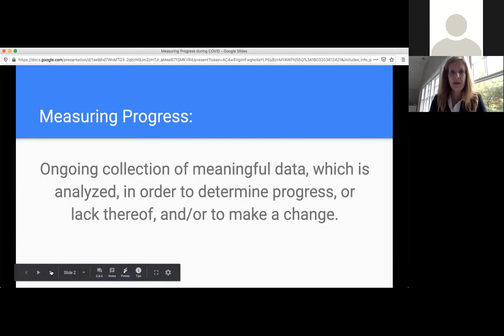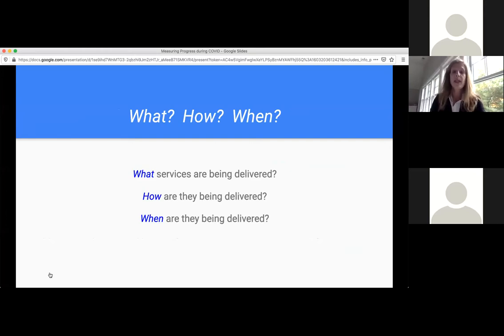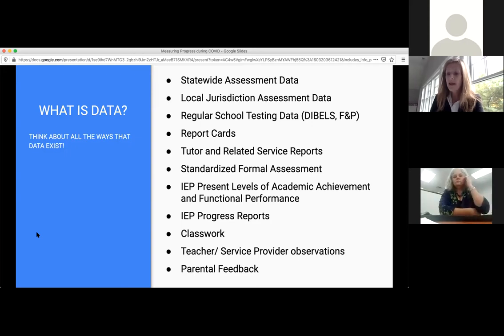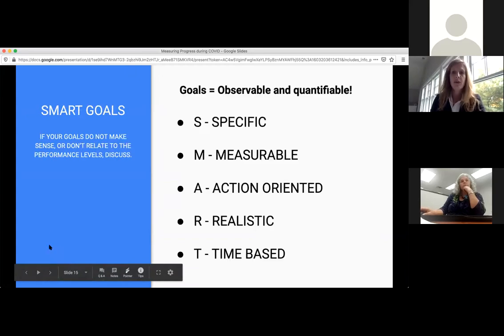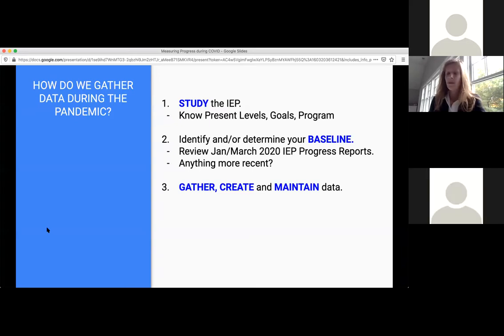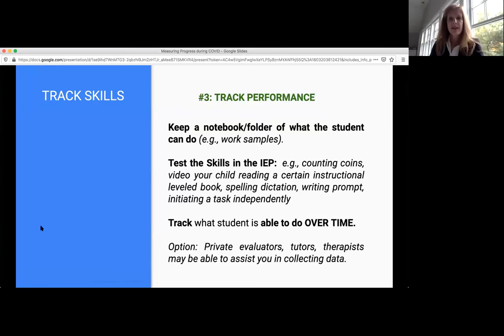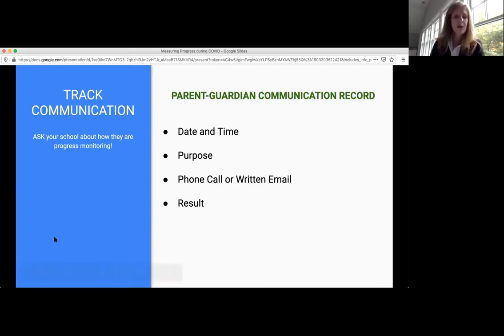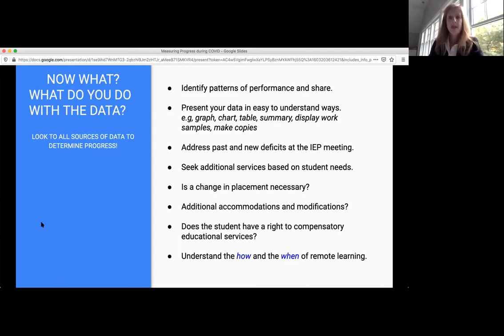Measuring Student Progress During COVID Times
Children with disabilities are entitled to a free and appropriate public education during hybrid or remote learning. Decisions regarding special education programming continue to be driven by data, and the importance of collecting, maintaining and analyzing data remains critical during the pandemic. Parents should understand how to monitor and document the delivery of services and student engagement, and their student’s progress – or lack of progress – through remote learning, and provide the needed data back to the school district. Littman Krooks attorney Amy Halpert, Esq. will share what parents should be considering, and what they can do.

Learn more and make an appointment today with a New York special education attorney at Littman Krooks LLP

Littman Krooks LLP
655 3rd Ave